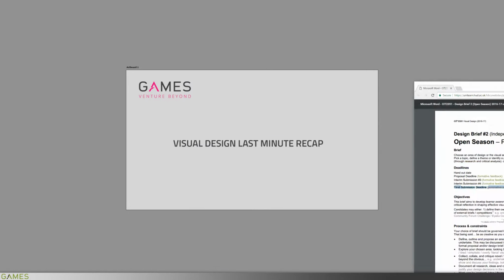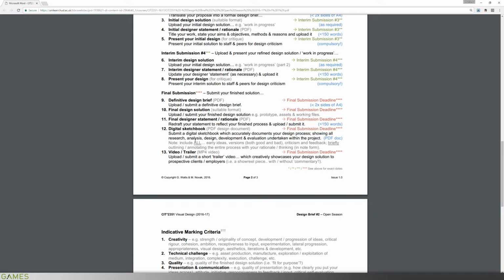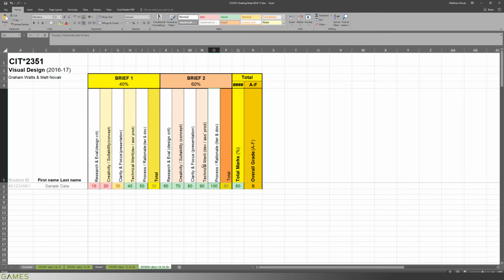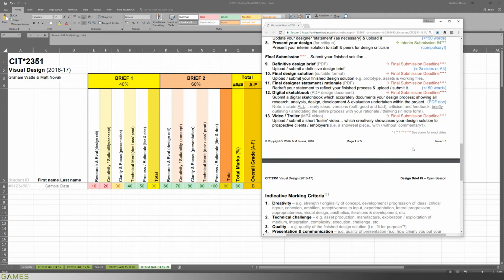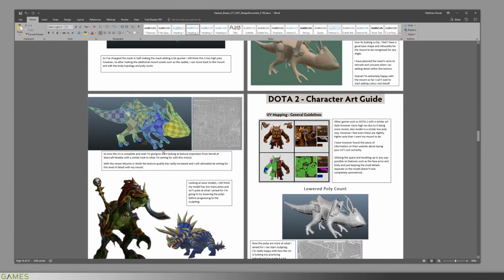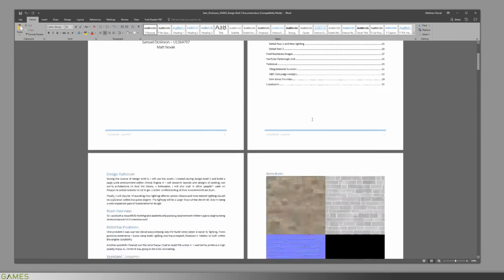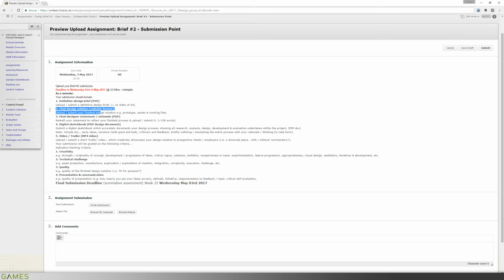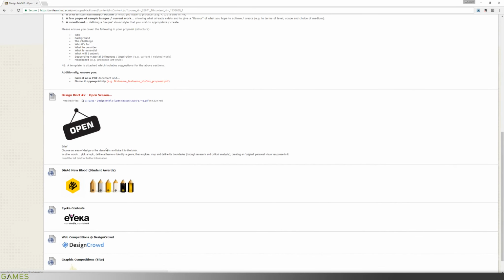Visual Design 2017 - LAST MINUTE RECAP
LAST MINUTE RECAP